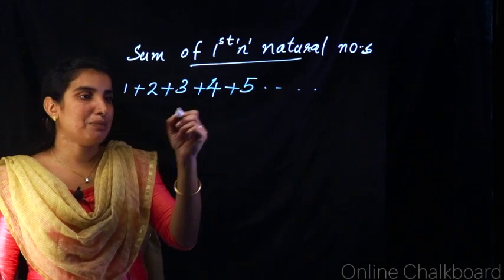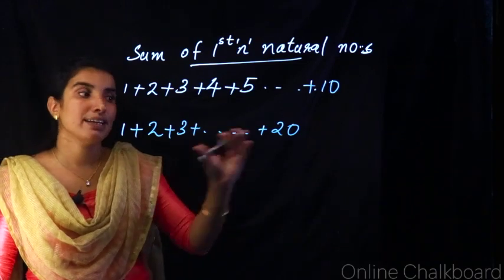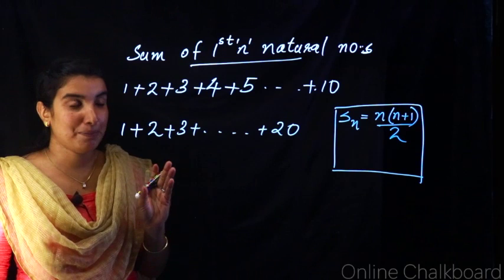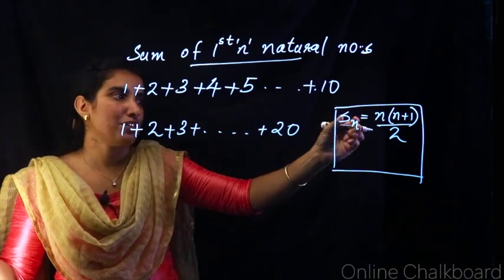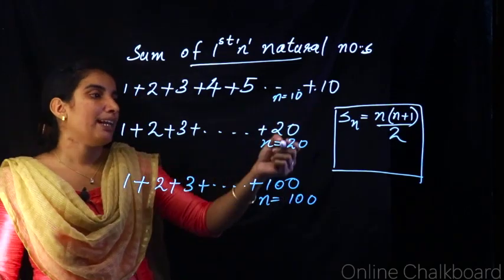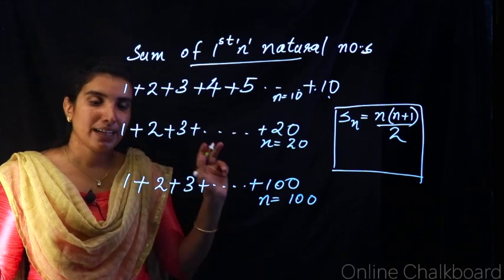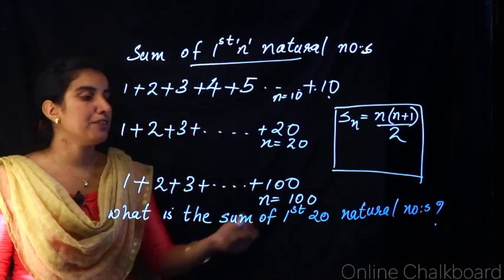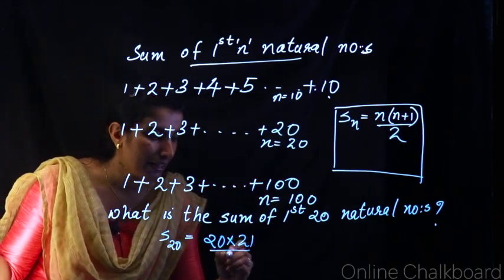SSLC Maths 2020-21 Victers | Arithmetic Sequence | Sum of ‘n’ natural numbers with examples Part 10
Sum#natural numbers# Kerala State Syllabus
Other videos from this chapter

SSLC Maths 2020-21 | Arithmetic Sequence | Sum of  ‘n’ natural numbers with examples | Part 10